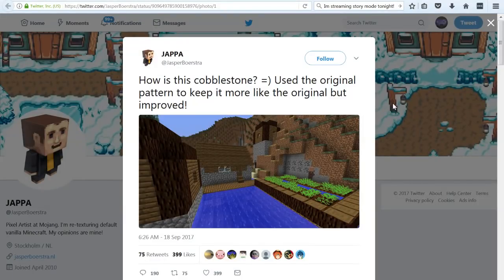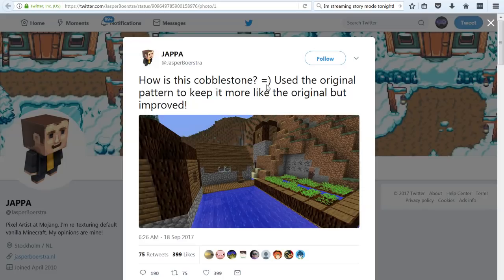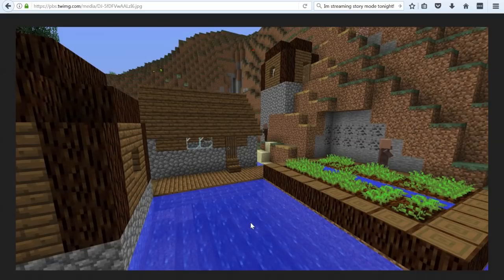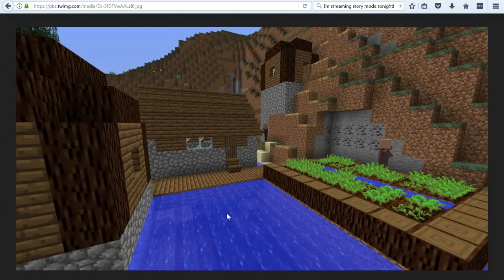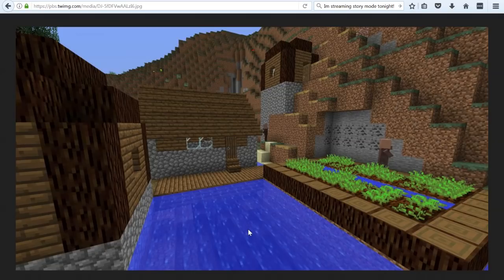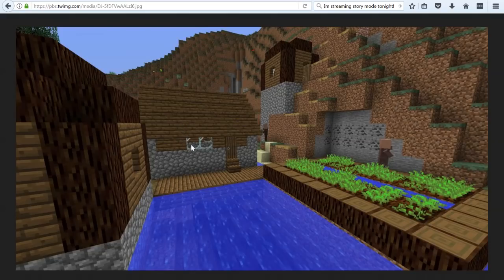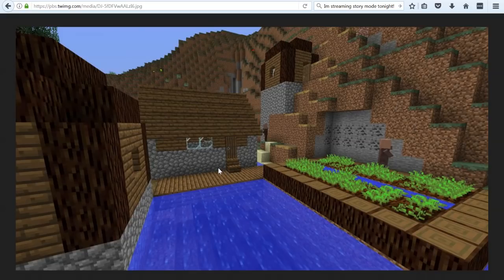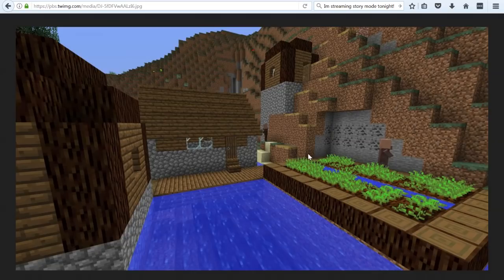Minecraft 1.13 News: Cobble Updated Again!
Minecraft 1.13's cobble texture has been updated again!

Links!